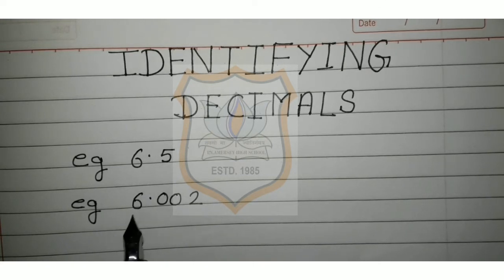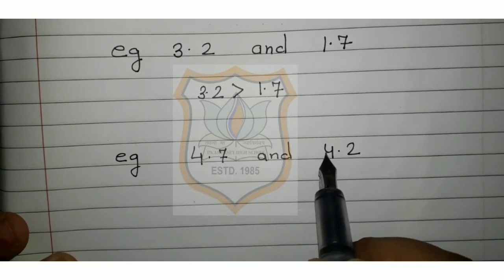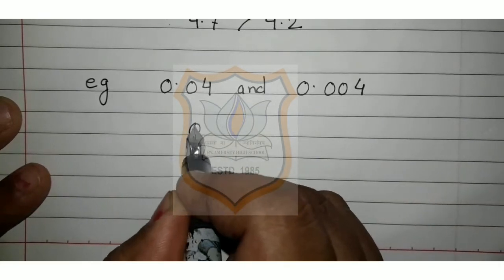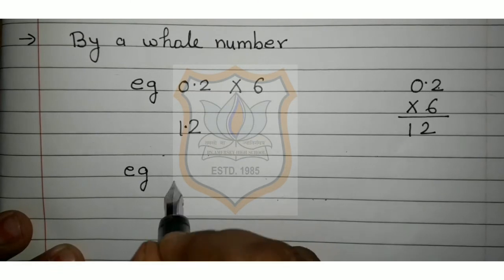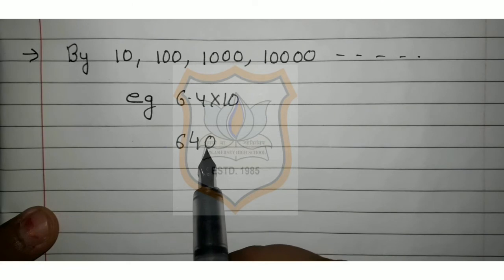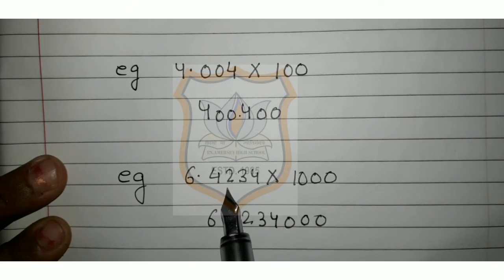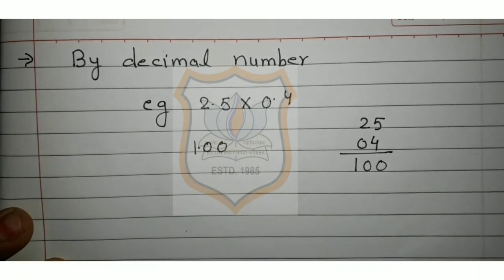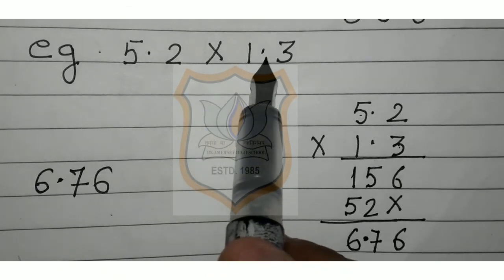Std-VII Maths Ch-2 (Continued)